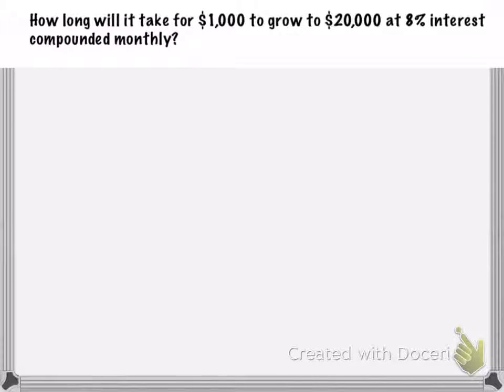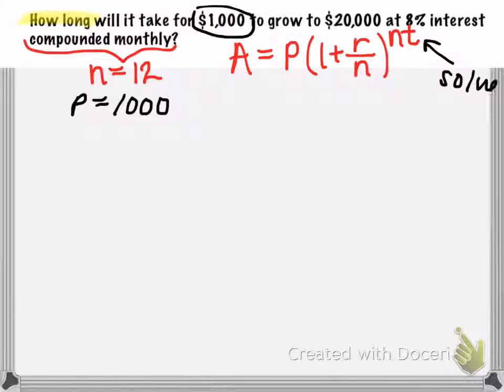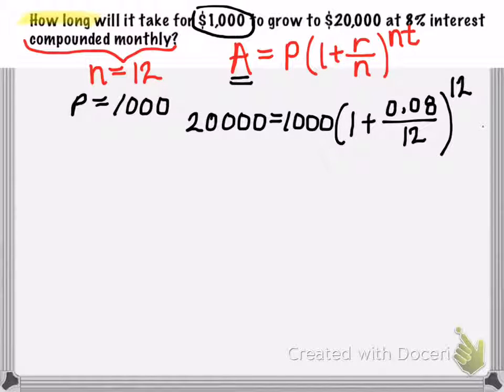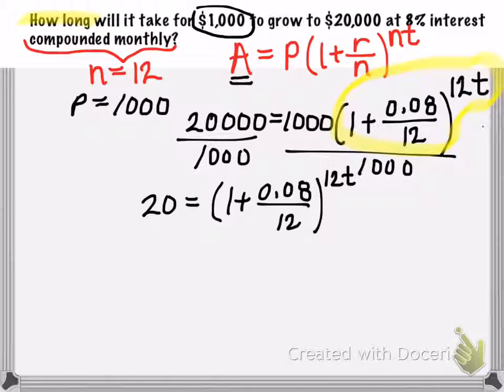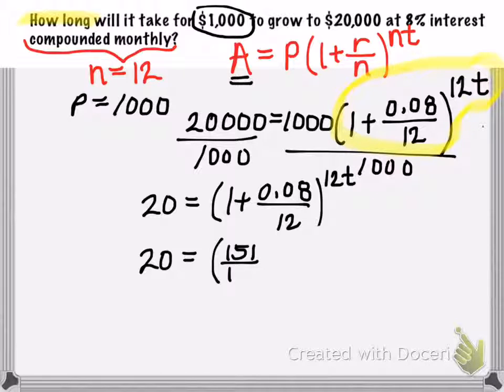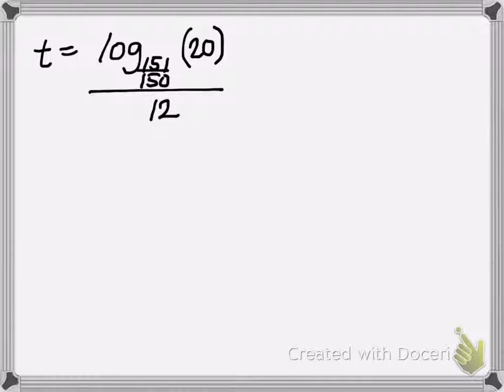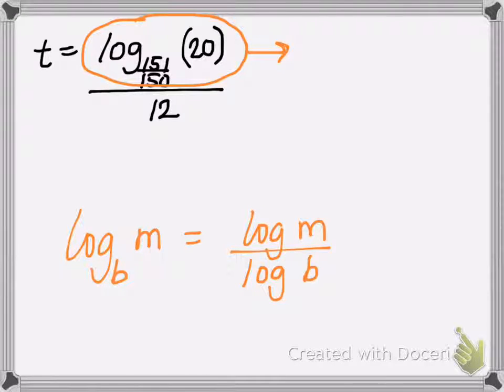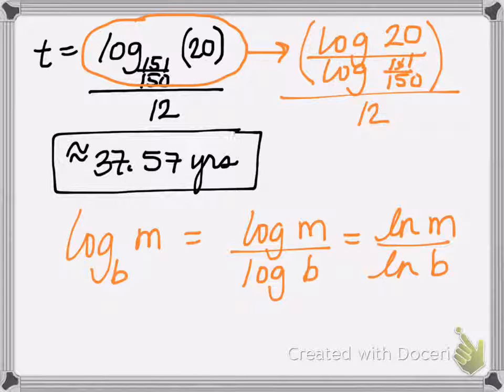Compound Interest Solving for time